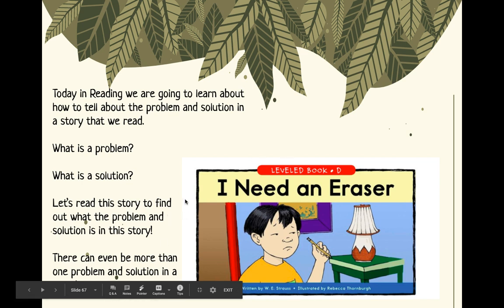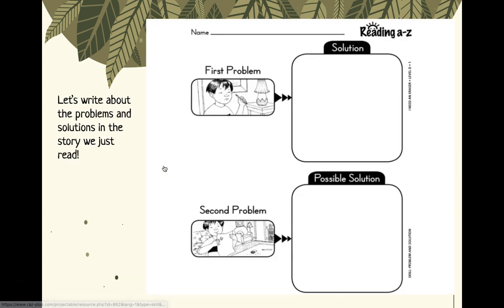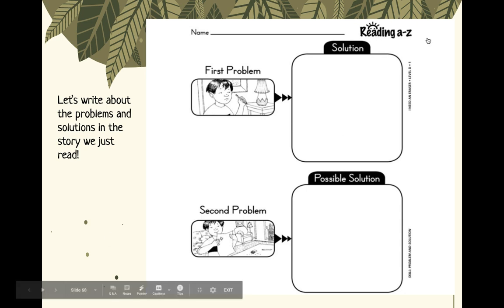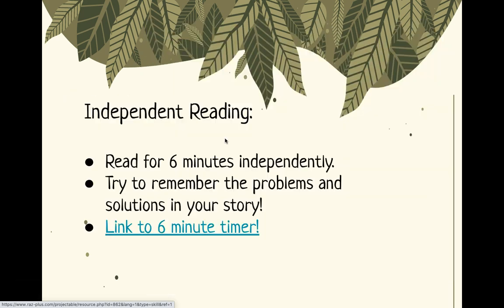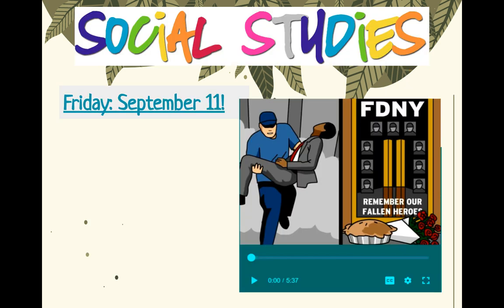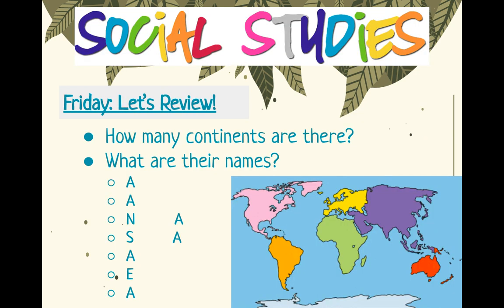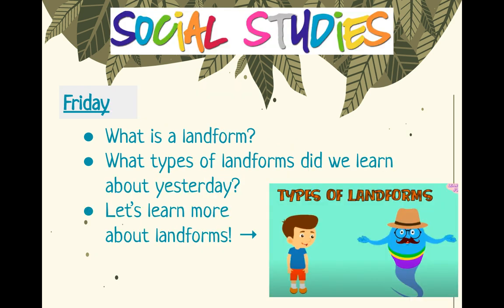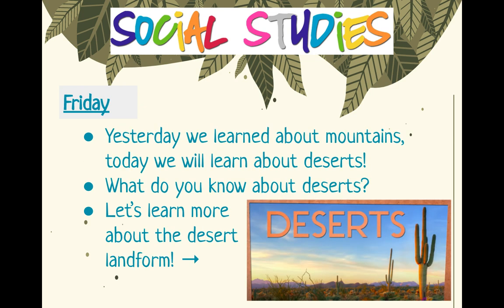Mini-Lessons from Sep 11, 2020 12:45 PM